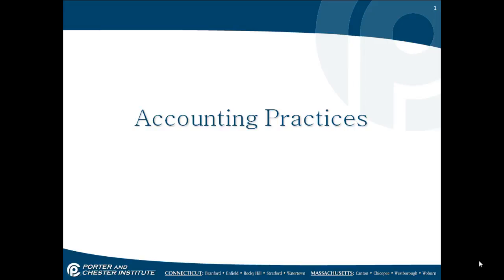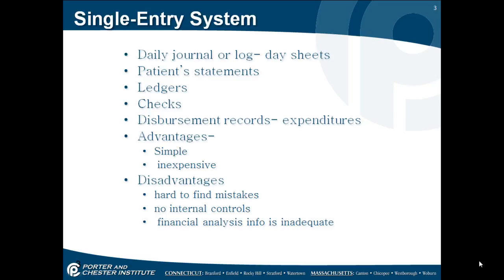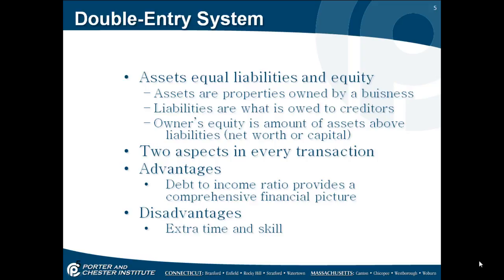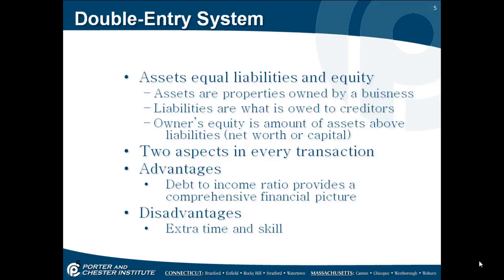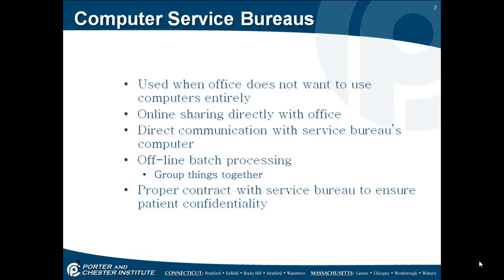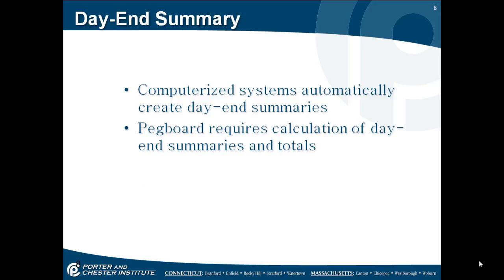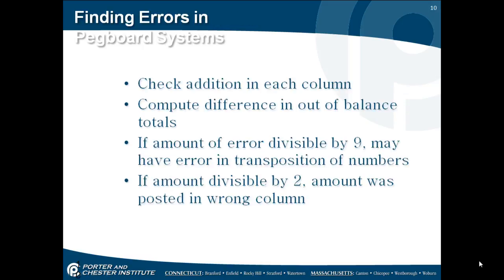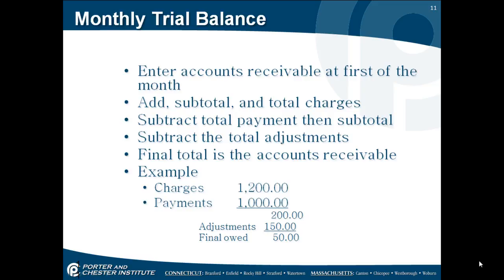Medical Assisting Accounting Practices - Part 1